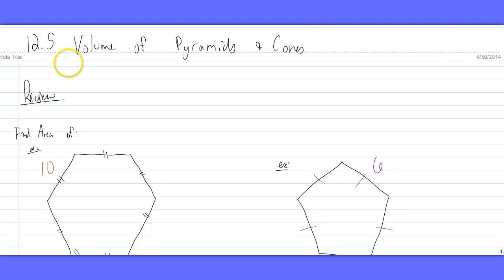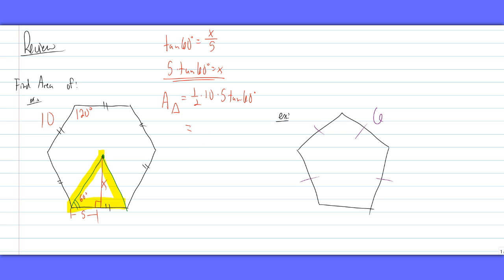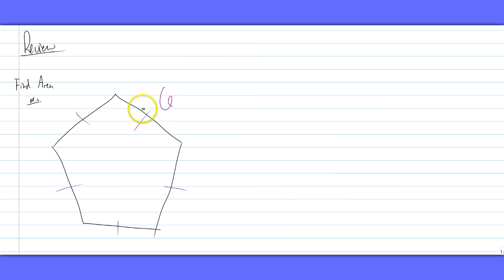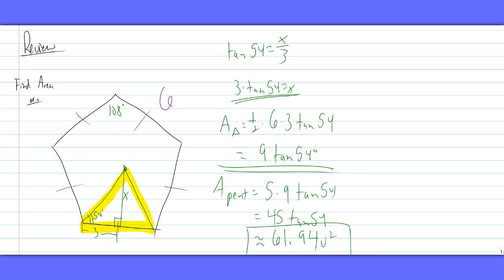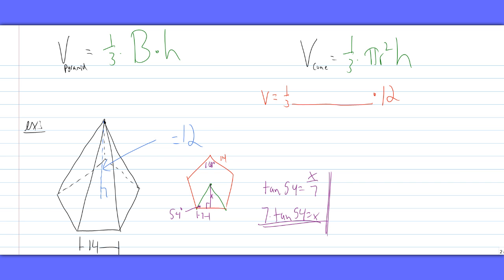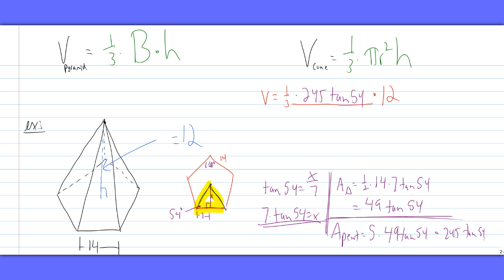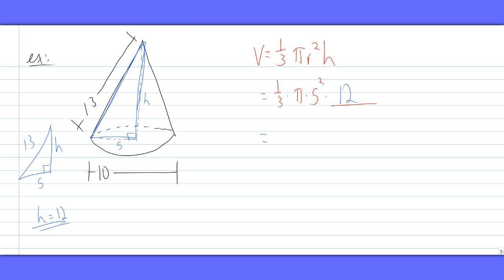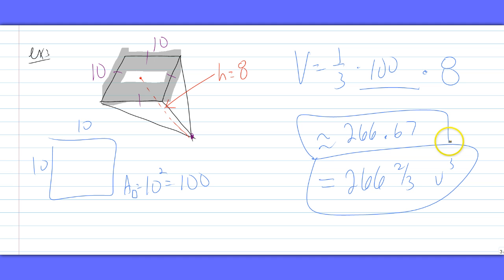C&A 12.5 Volume of Pyramids and Cones